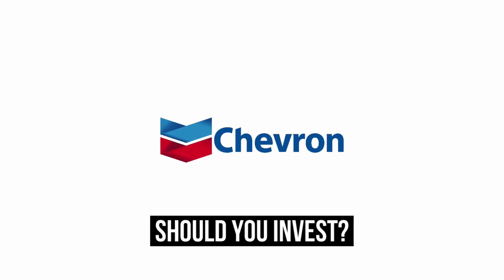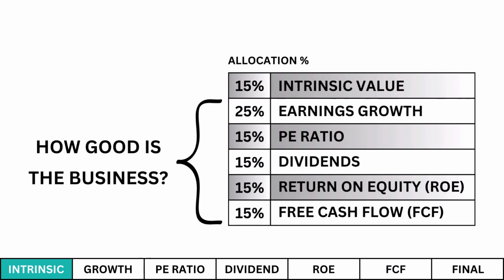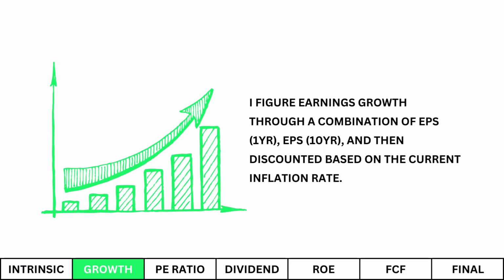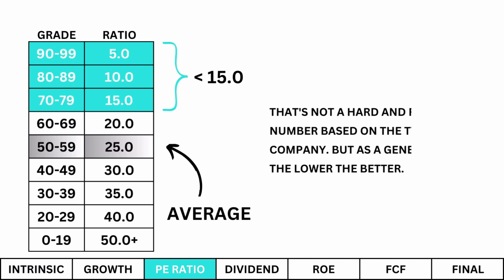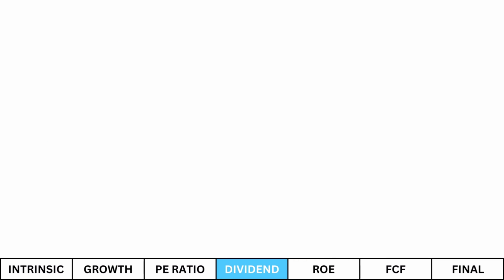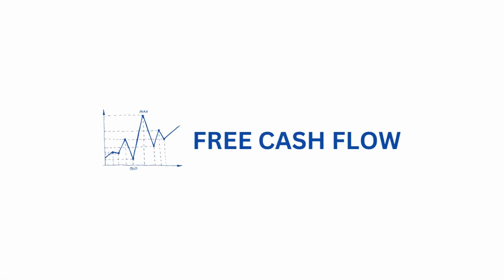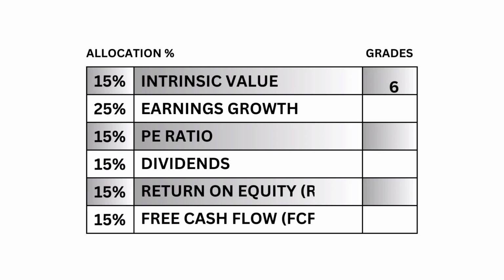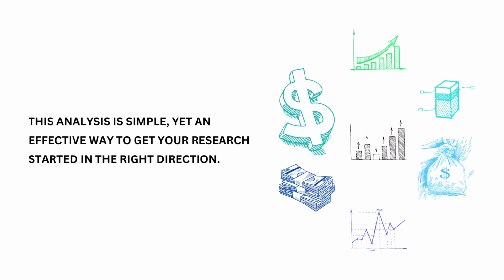Chevron (CVX) Down 7% YTD | Should You Wait? | CVX Analysis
Should you invest in Chevron (CVX) before they announce earnings? Should you wait for the results? Is the company a good long-term investment? Today on GrowthShares, we're going to analyze the company and find out.